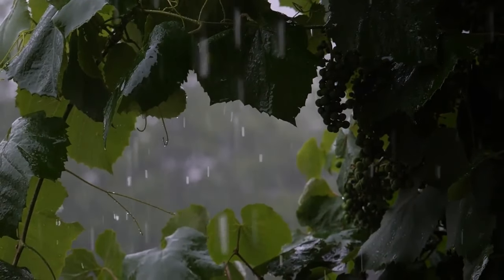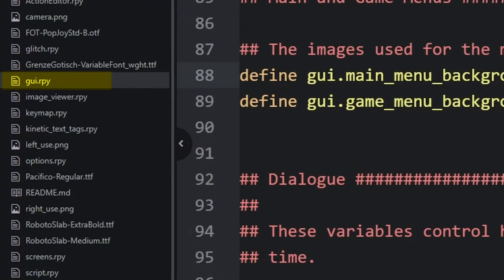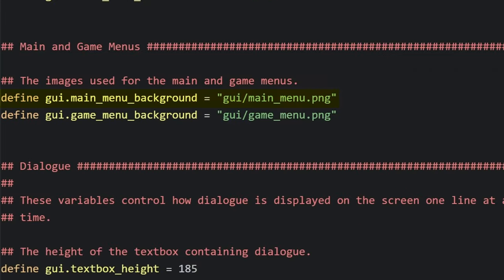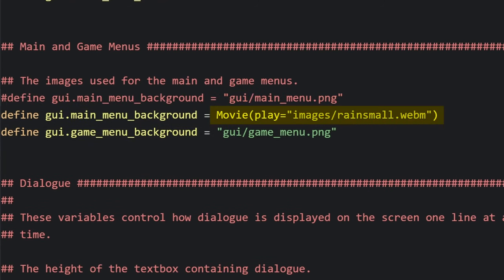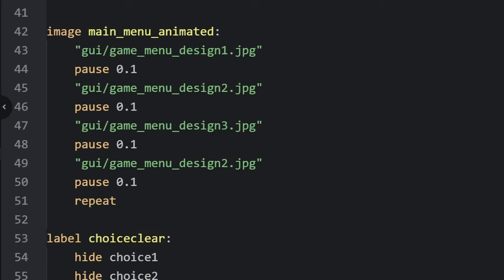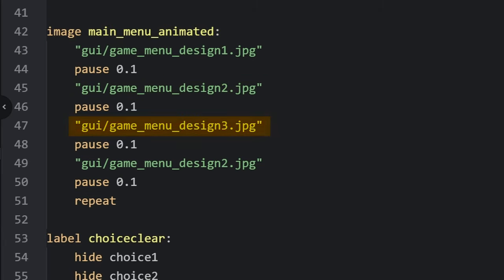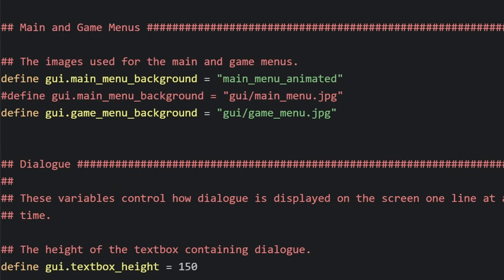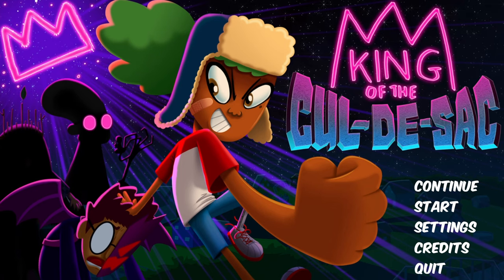Ren'py Animated Main Menu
Learn how to animate your main menu screen using videos, or integrating your own animations in-engine!